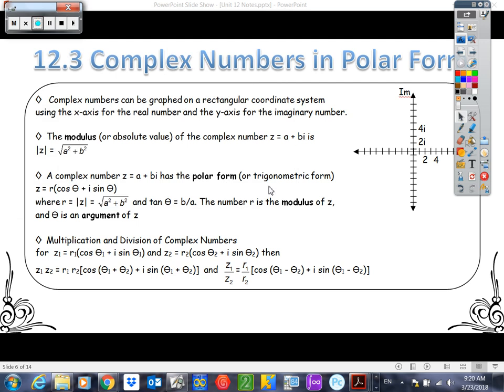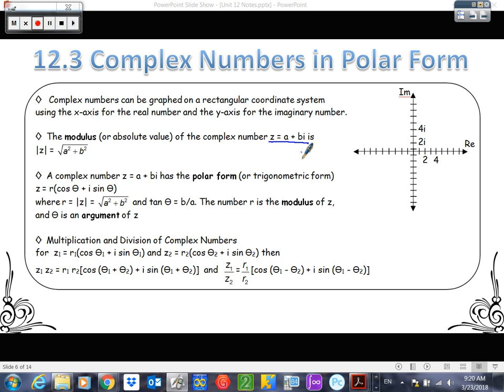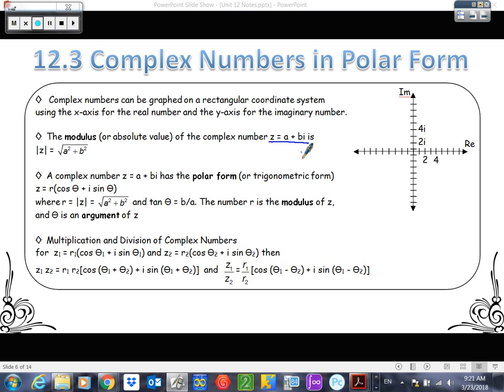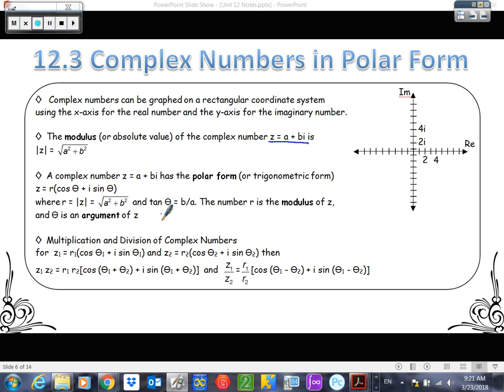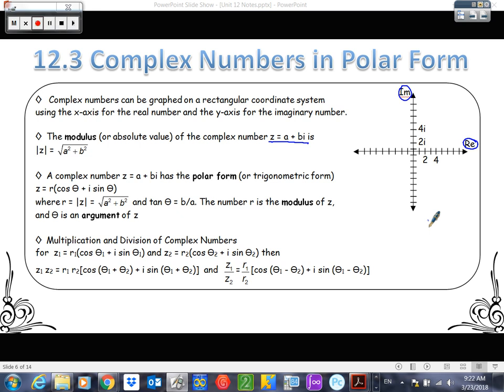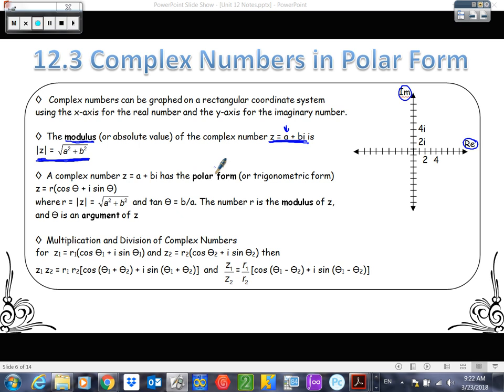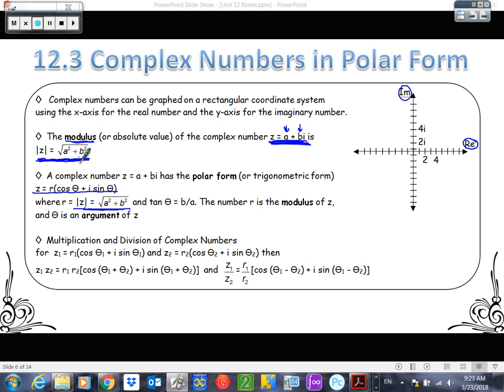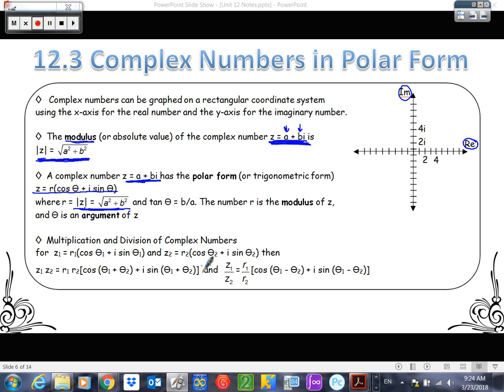Precal TAG 12-3 Complex Numbers in Polar Form